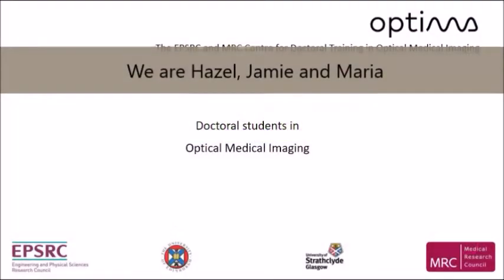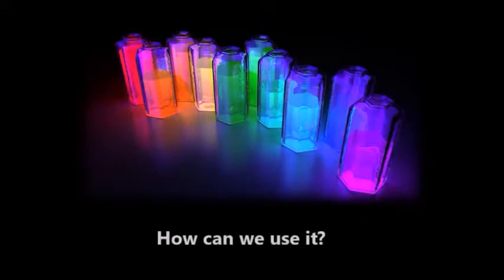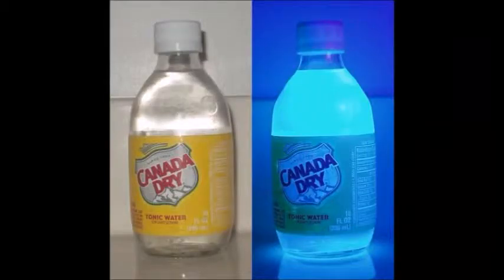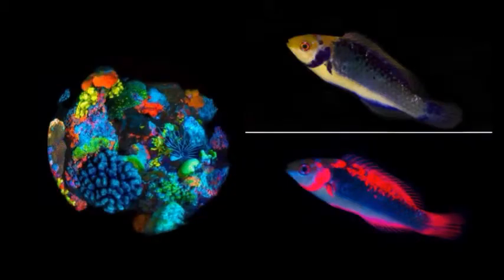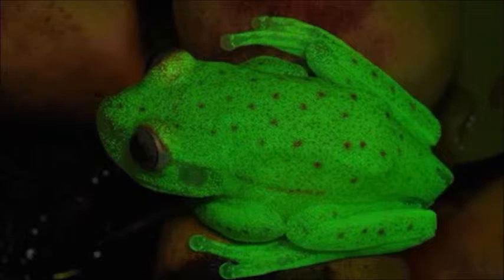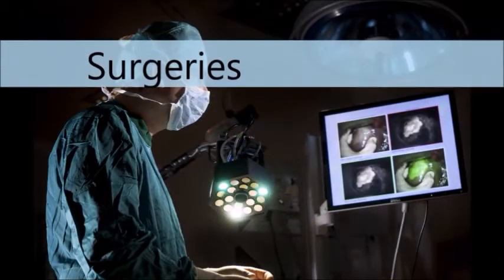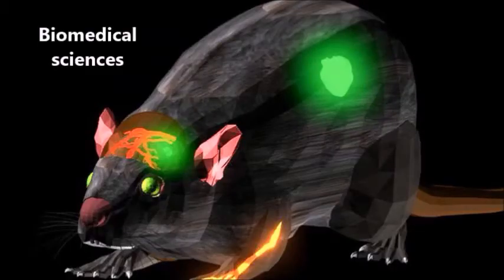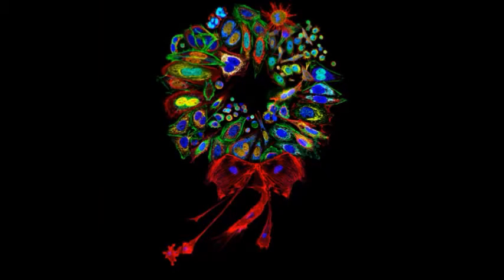Fluorescence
How does fluorescence actually worked? Where does it come from and how do we use it?

Thanks to Jamie, Maria and Hazel for their entry to the CDT video and animation competition